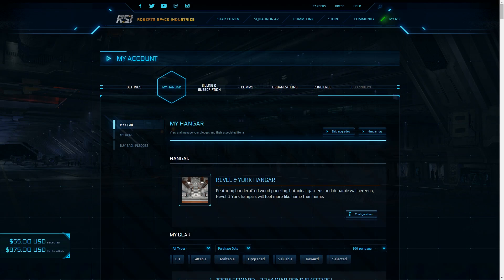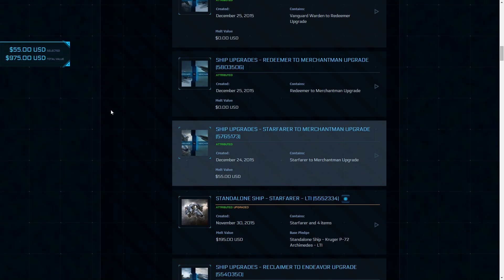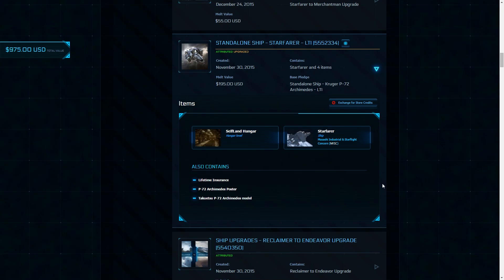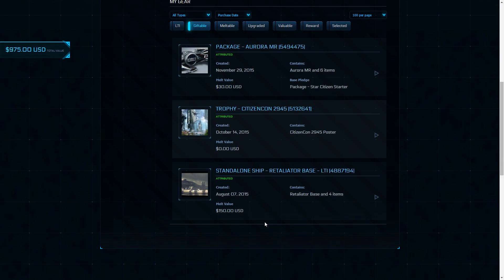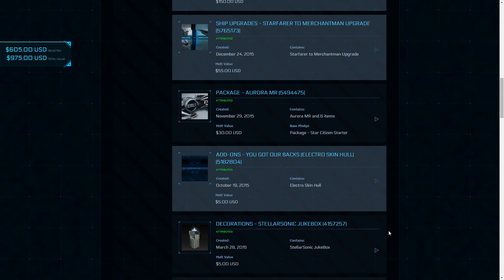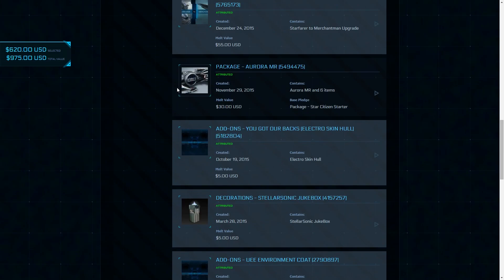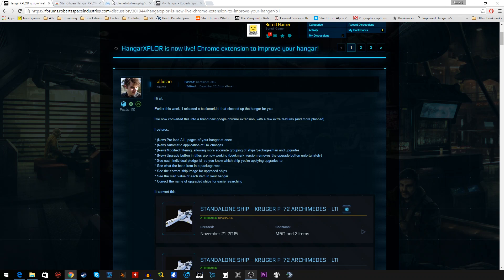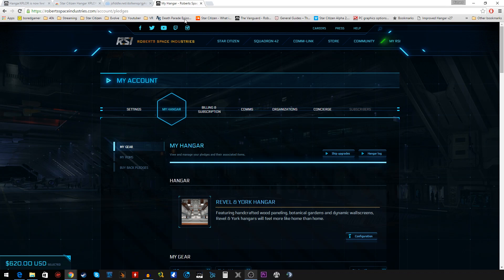Star Citizen Mod - HangarXPLOR Website Tool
What is HangarXPLOR?
This is a Star Citizen RSI Website Hangar Organizer, Filter & extra information tool for your hangar items, it basically simplifies the whole management of it.

It gives you controls & details like Melt Value, Original Base Pledge, showing the pledge IDs & more filter options, date purchased, pledge value, name, breaks down items by type & even the ability to see just LTI or certain packages.